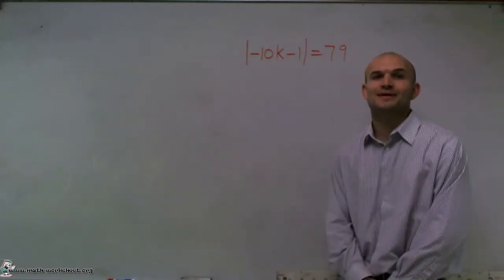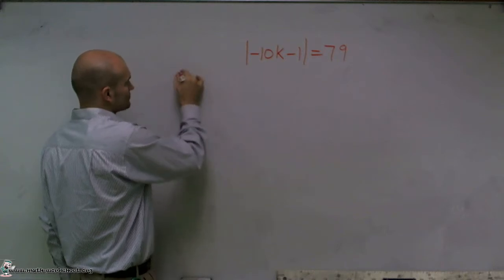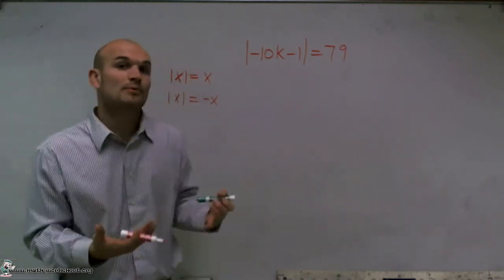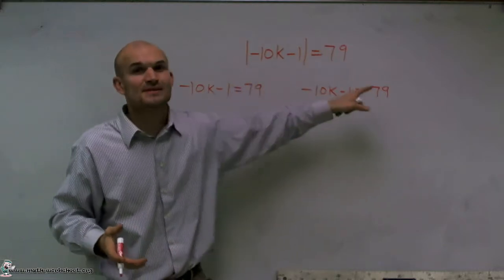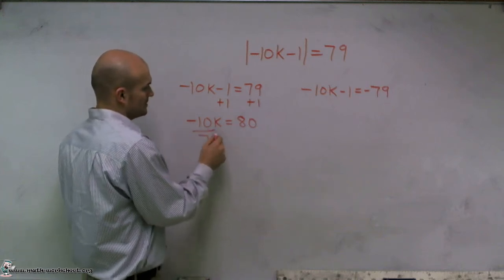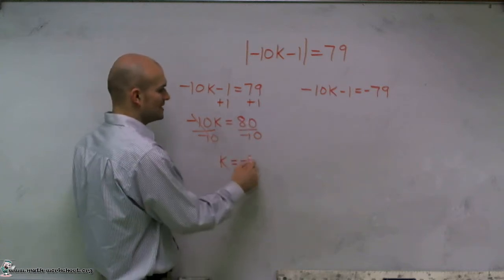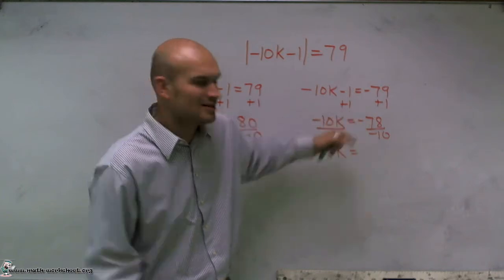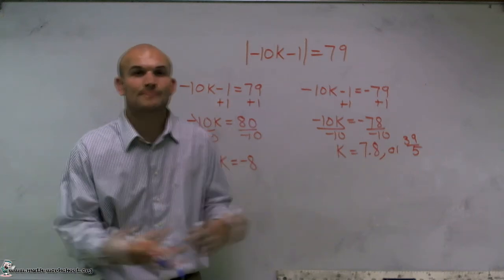Algebra - Equations Absolute Value Equations - Medium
In this video we explain how to solve Equations Absolute Value Equations type of question.